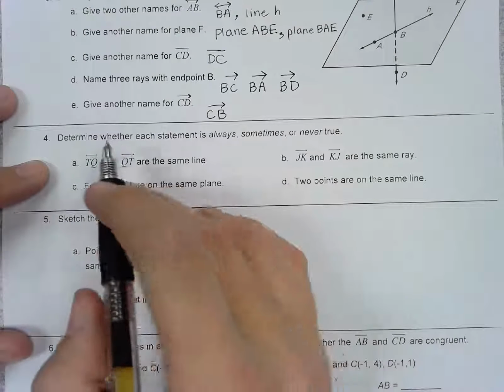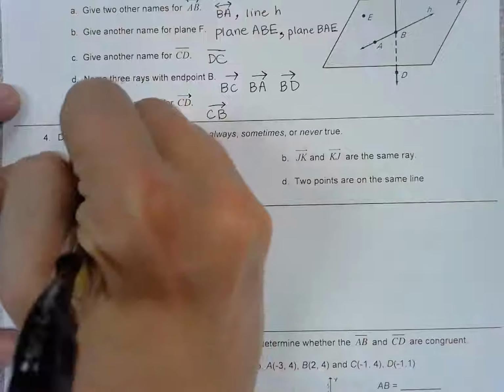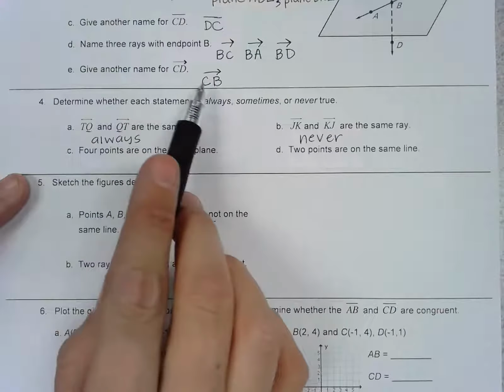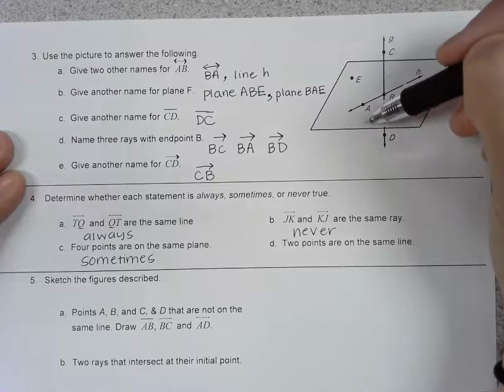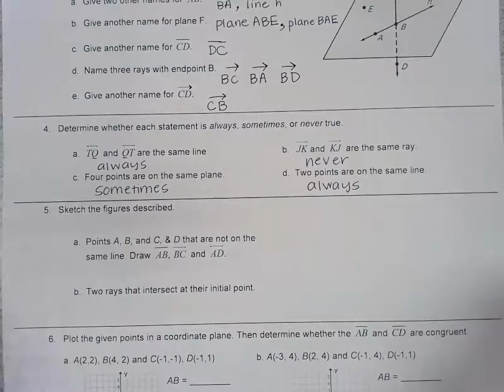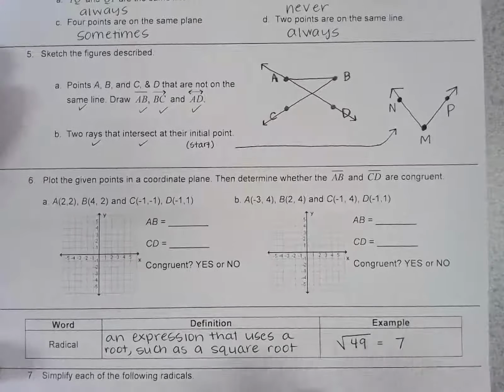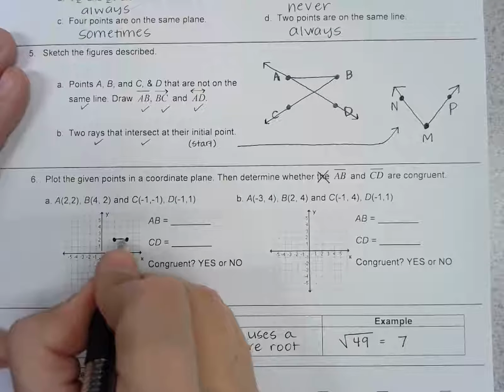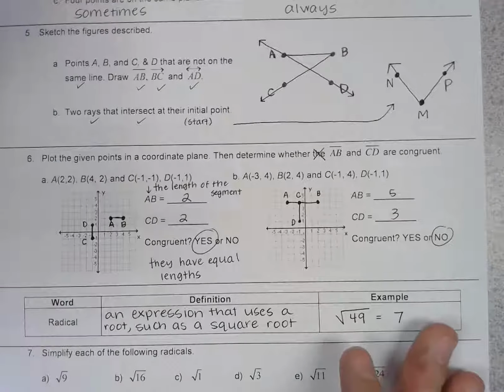Geometry Prep 1A pg.2